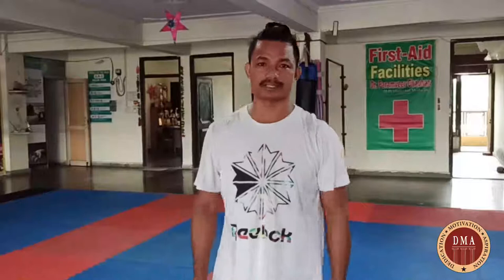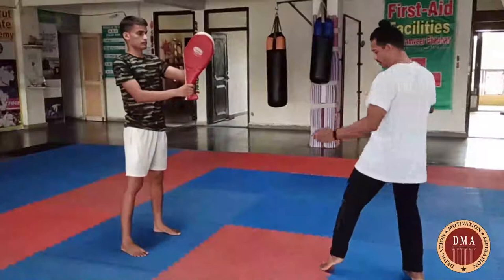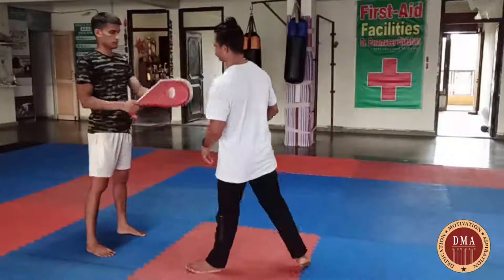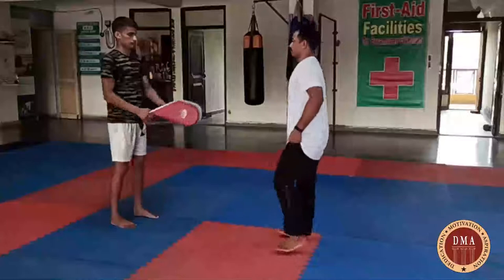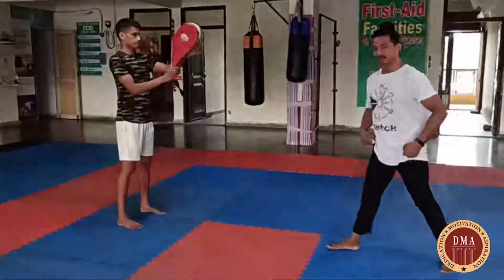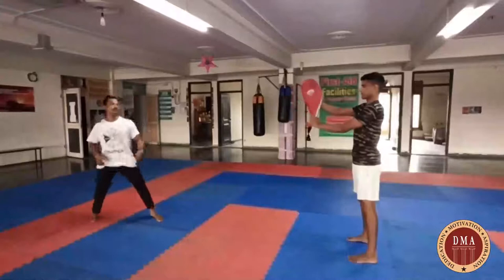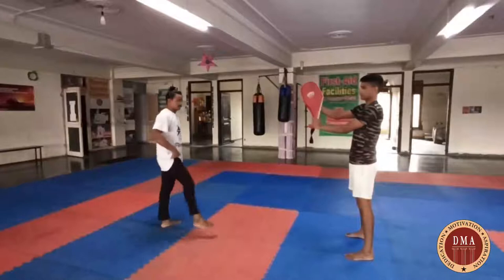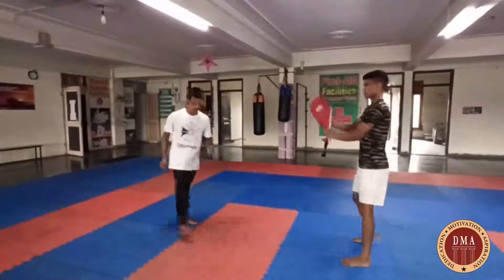Dayawati Modi Academy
KARATE CLASSES BY MR SACHIN